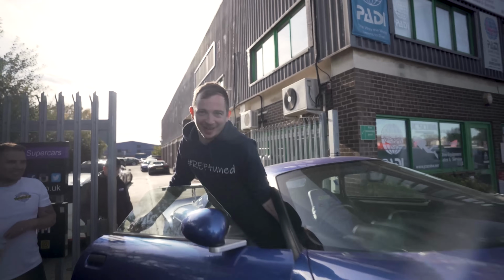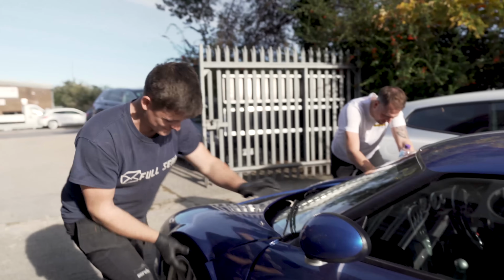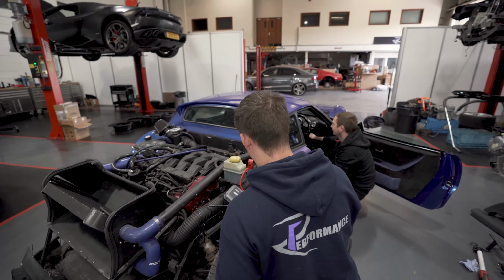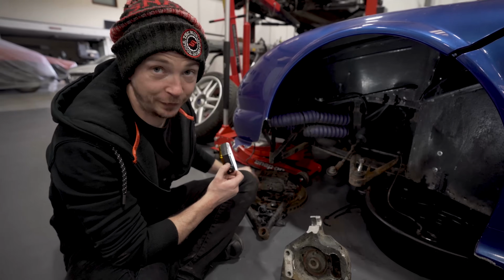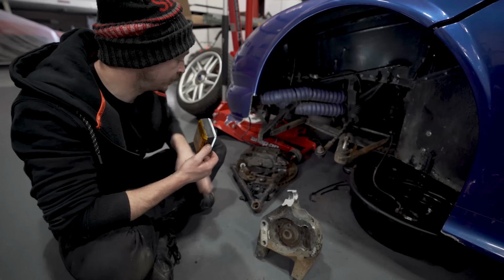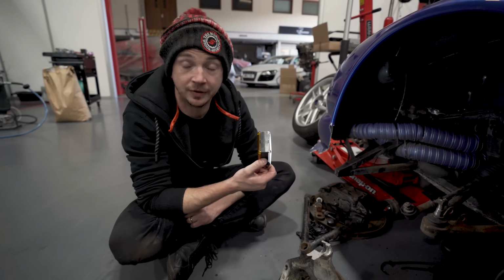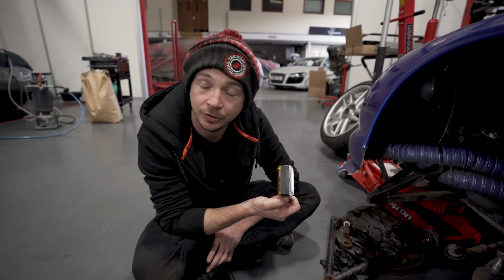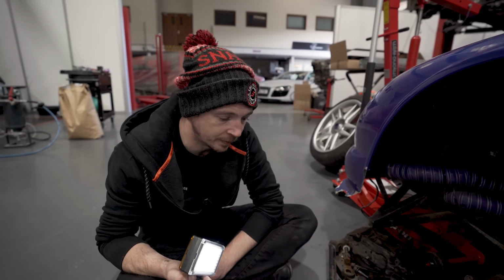How bad is our salvage Noble M12 GTO – will it even start? Part 2.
We've been busy assessing the damage of our Noble M12 GTO. And the more we dig around, the worse it seems to get...

Check out Pro-Detail uk for Xpel paint protection film, Ceramic Pro nano coatings, paint correction, preparation & appearance